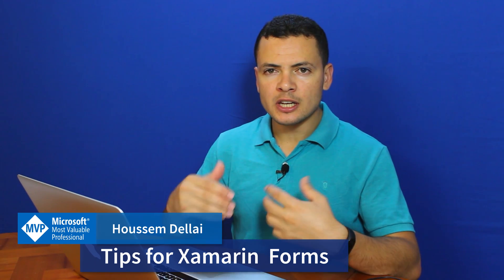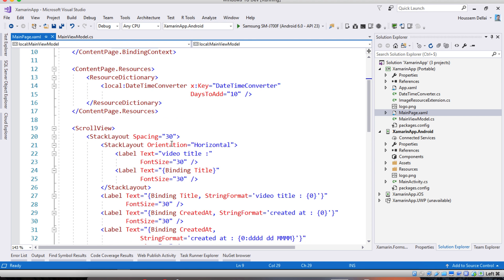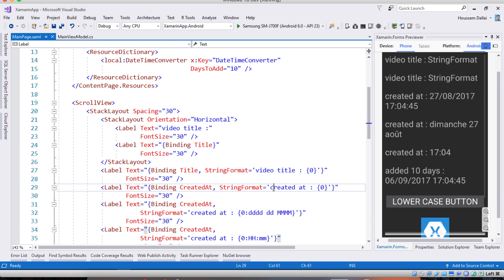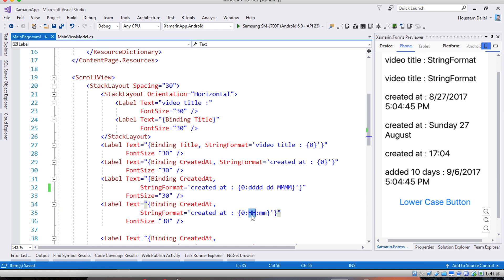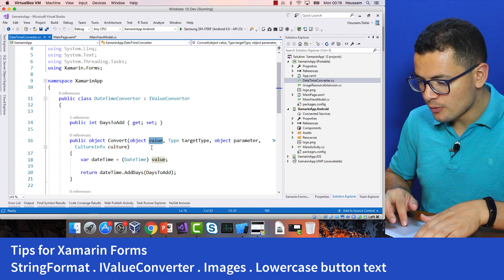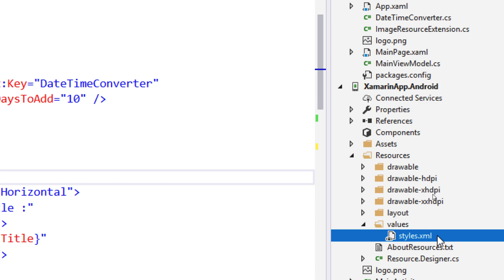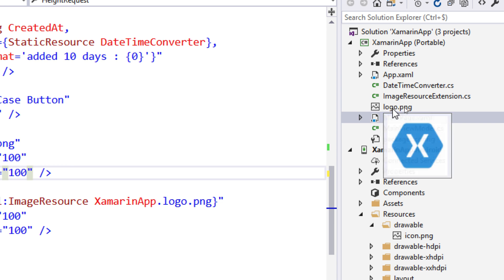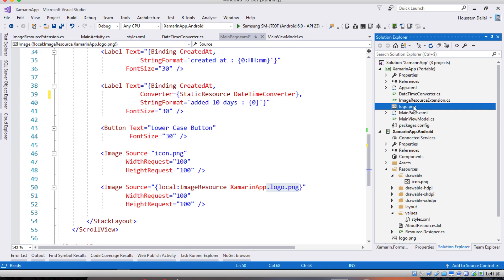Tips for Xamarin Forms development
4 tips for Xamarin Forms development:
1) StringFormat in XAML code
2) IValueConverter property
3) Lower case text's button in Android
4) Images in PCL